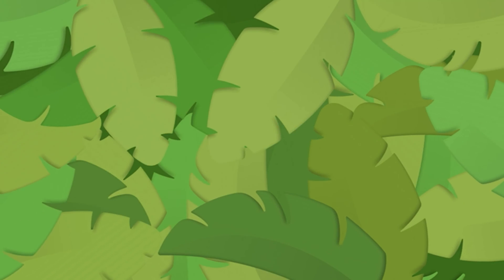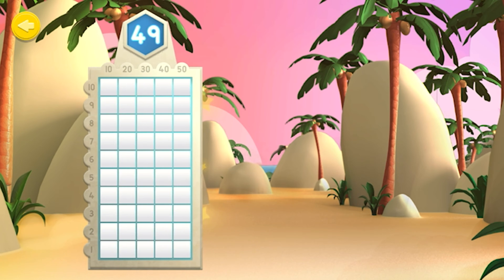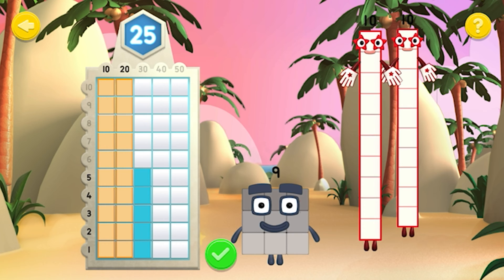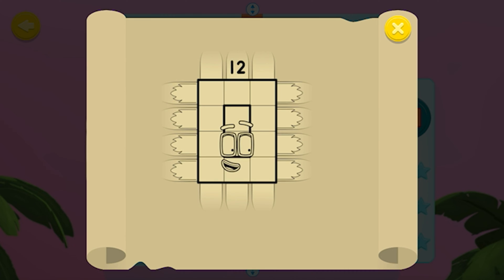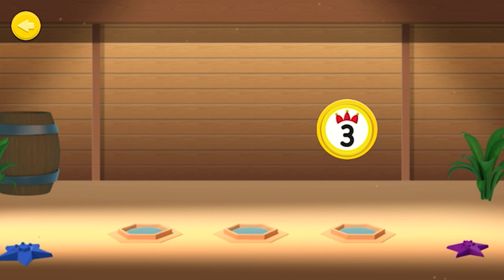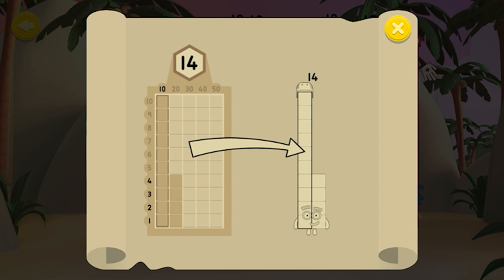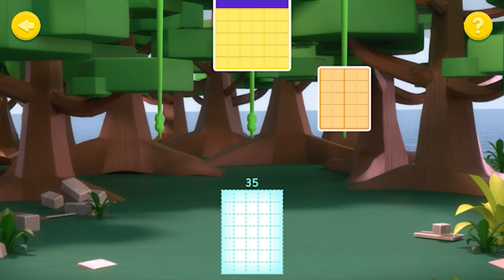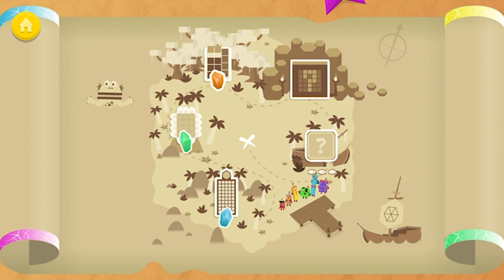Join the Quest: Numberblocks Treasure Hunt Edition - Discover Hexagon Island's Secrets